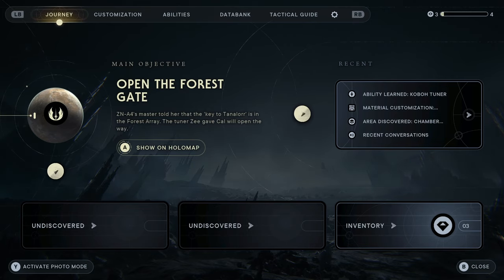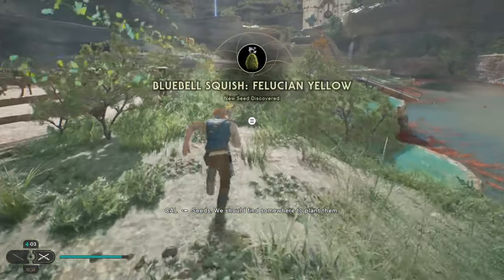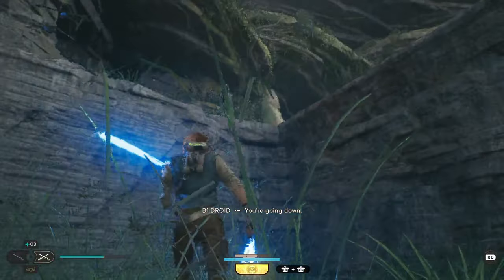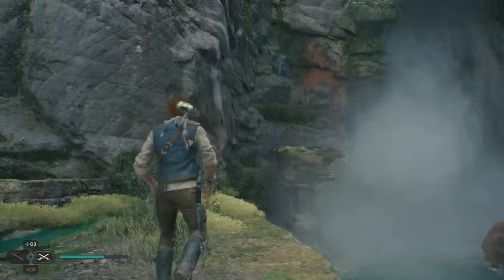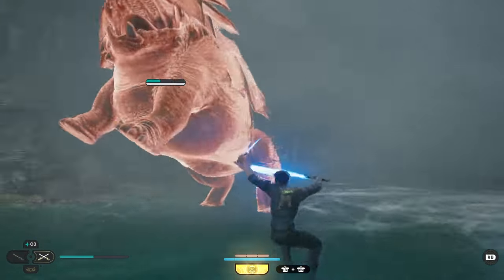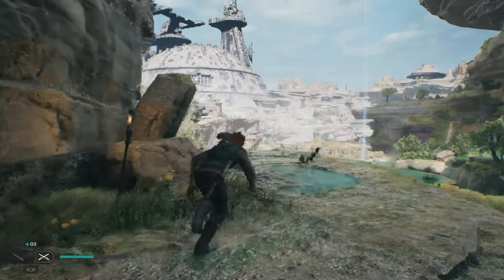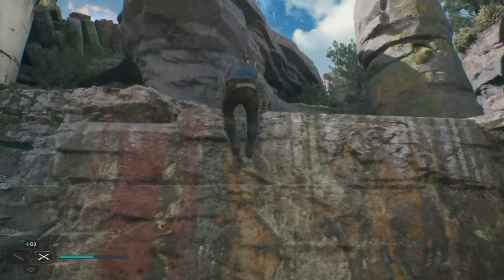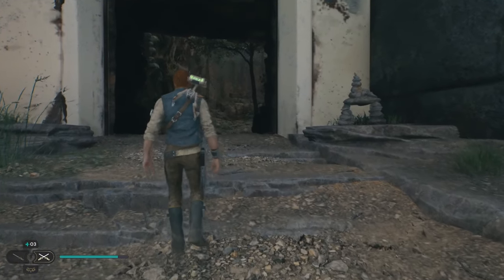Star Wars Jedi Survivor open the forest gate guide / walkthrough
This Star Wars Jedi Survivor open the forest gate guide will show you what you need to know if you want to complete all the steps of this main objective.

This Star Wars Jedi Survivor open the forest gate walkthrough will show you how to do this mission.